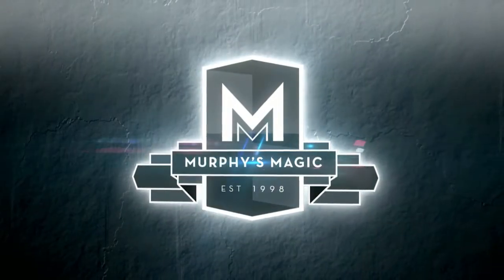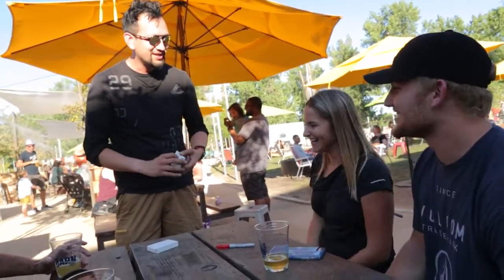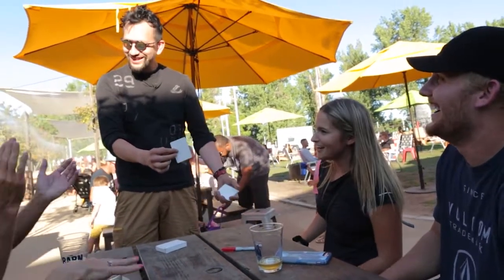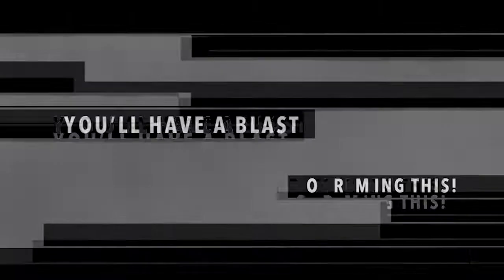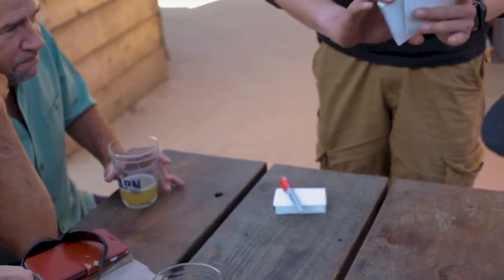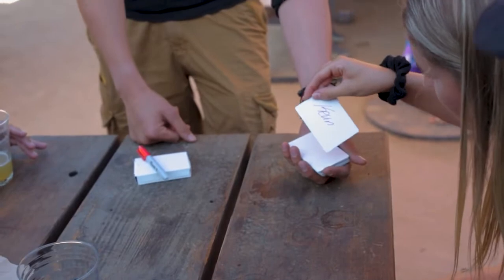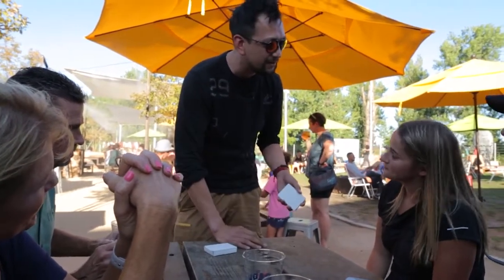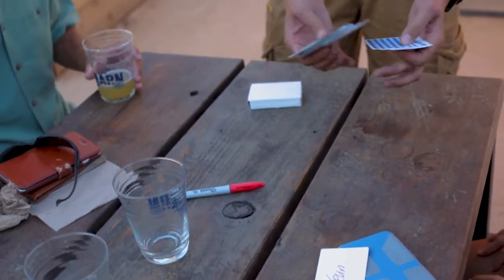Kane by Marc Lavelle - lepetitmagicien.com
Il apporte son approche innovante et hilarante et transforme "juste une autre routine de jeu blanc" en une vitrine de timing comique avec une présentation ingénieuse qui vous fera rouler sur le sol en riant puis stupéfait de ce qui vient de se passer.
La routine de cartes "ambitieuse" primée de Marc est parfaite pour le magicien qui cherche à donner un nouveau souffle à un classique éprouvé.